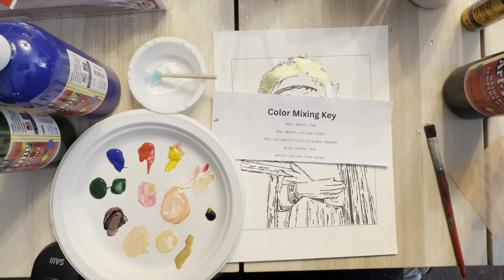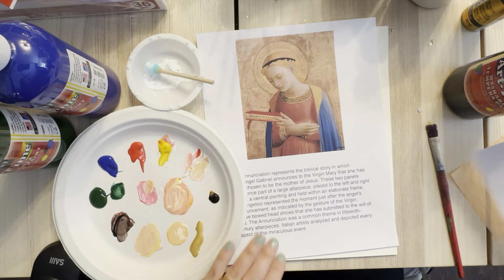CC Cycle 1 Week 15: Fra Angelico (Journeyman 2/Masters) Mrs. Kratzer/Mrs. O